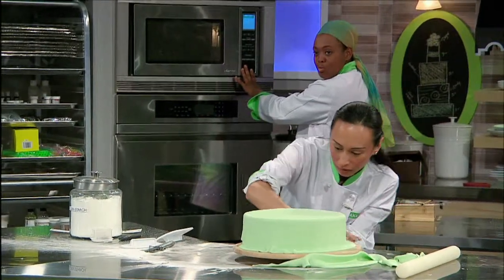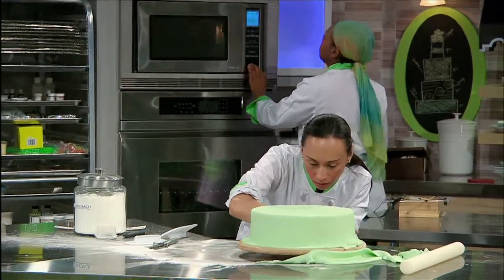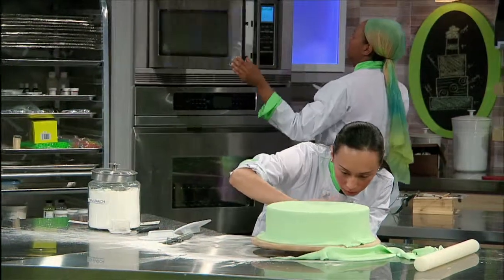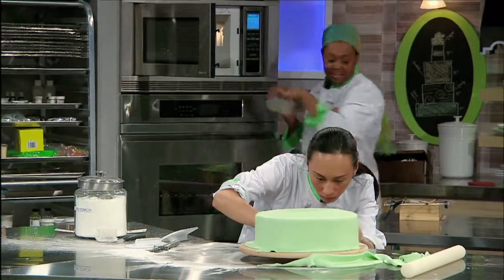Cake Walk - Reality TV Drama - Malt Sugar Burn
Watch Cake Walk on Ebru TV (RCN Channel #53).  for schedules.

Tonight's theme is "Hollywood Glamor," and already in the kitchen emotions are stirring.  Early on in our wedding cake design contest, the green team scores an injury.  Meanwhile, at the pink station, one of show's the judges delivers a surprise inspection.

Caroline Rhea stars as the host of Cake Walk.